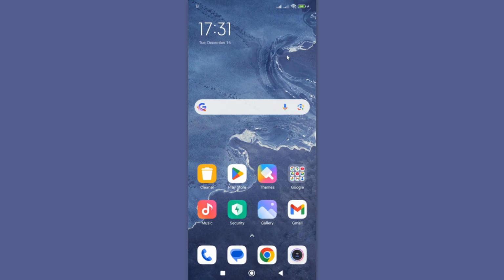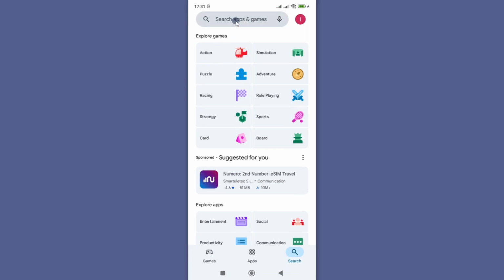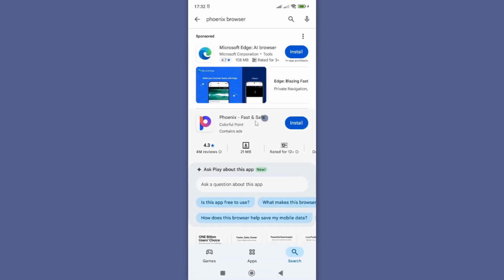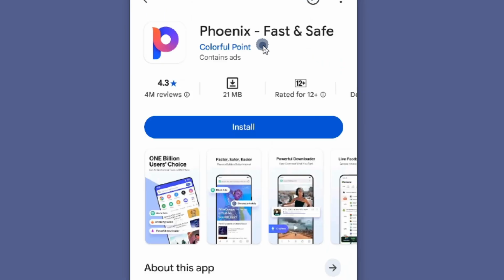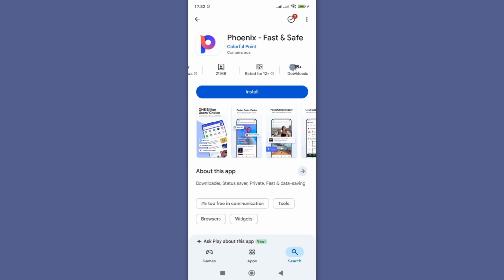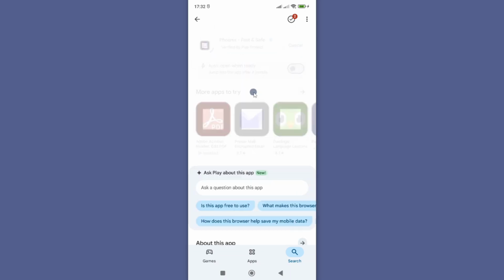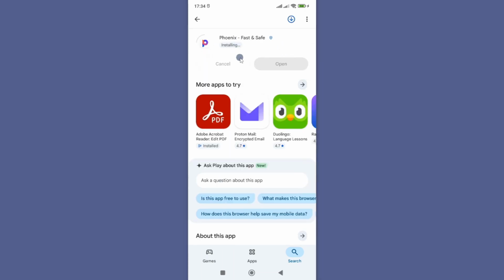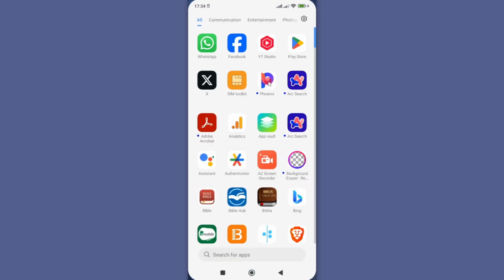How To Install The Right Phoenix Browser App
In this video, you’ll learn how to install the correct and official Phoenix Browser app on your smartphone. We guide you through finding the authentic app on the app store, avoiding fake or outdated versions, and completing a safe installation for smooth and secure browsing.